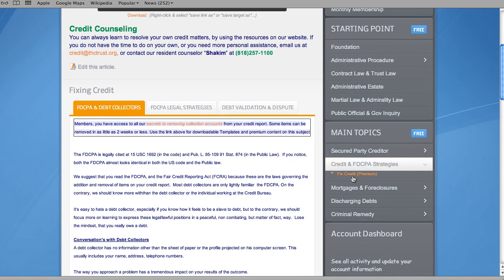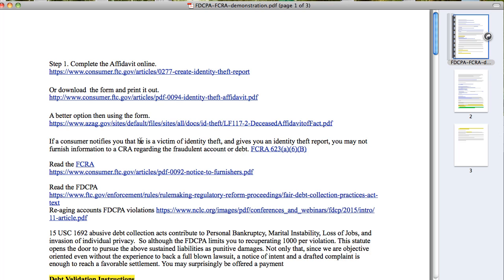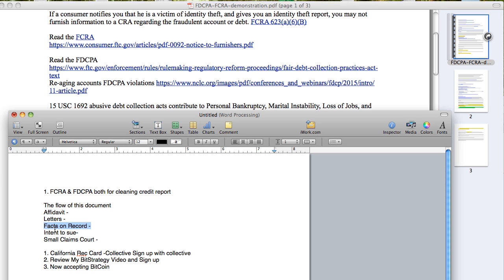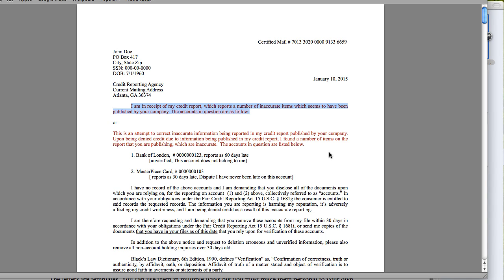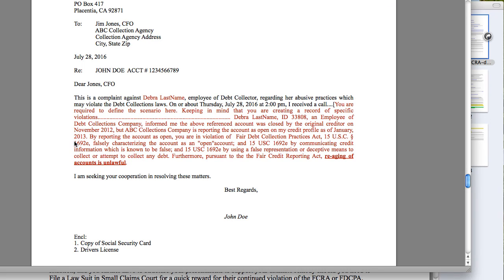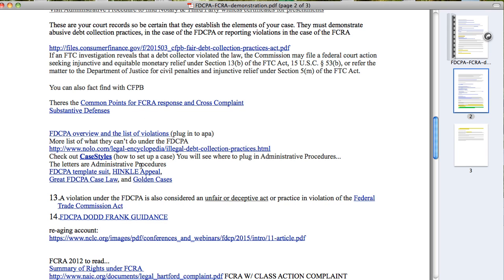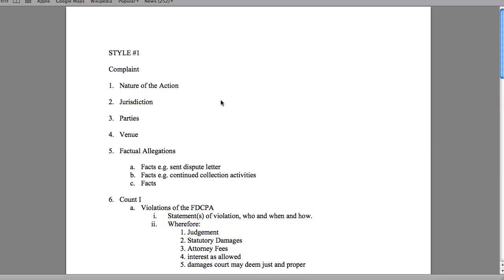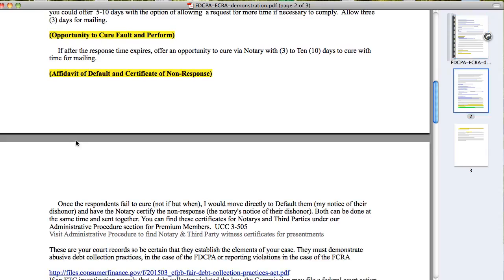Cleaning your credit using the FDCPA & FCRA (The LONG Vid)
or go here